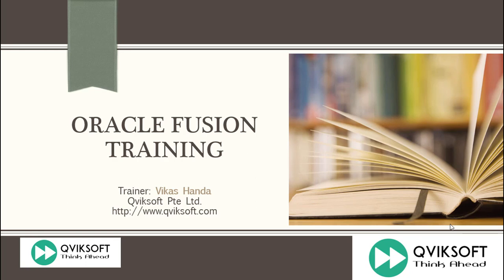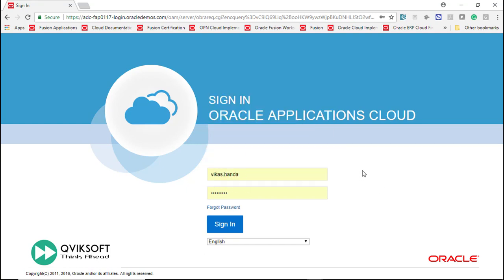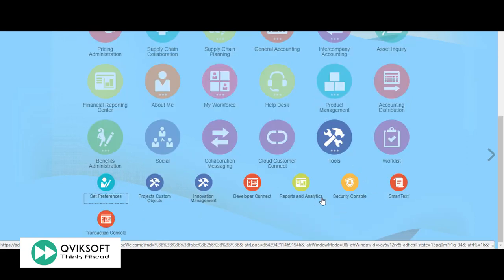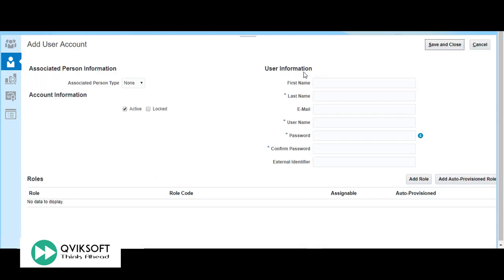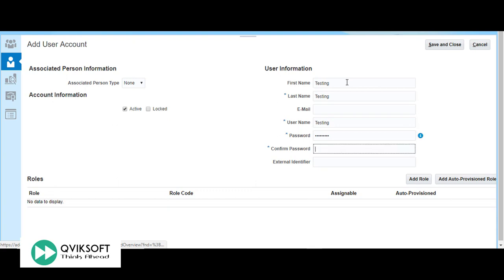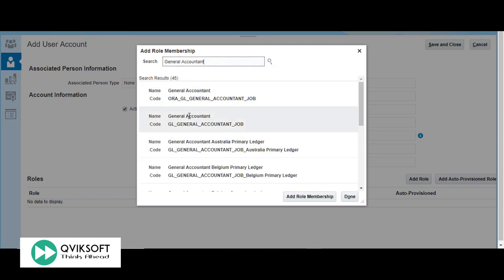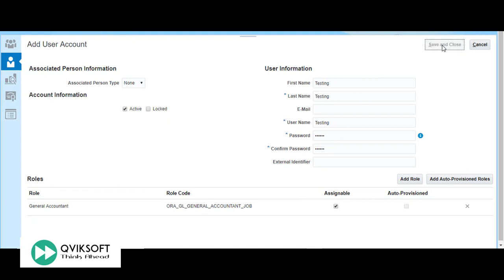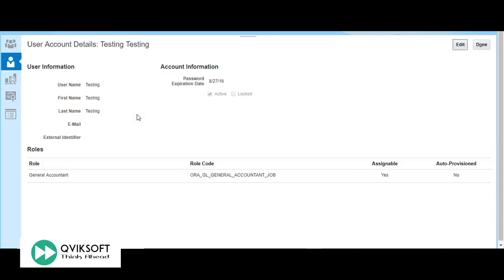Oracle Fusion Applications : Create New User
This video shows you steps for creating a new user in Oracle Fusion